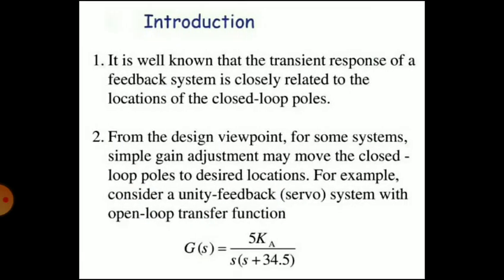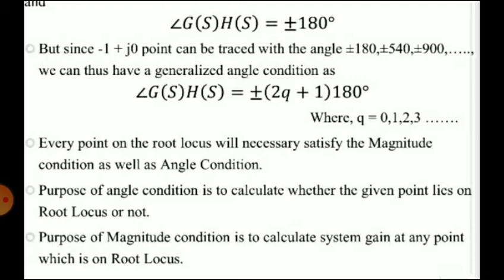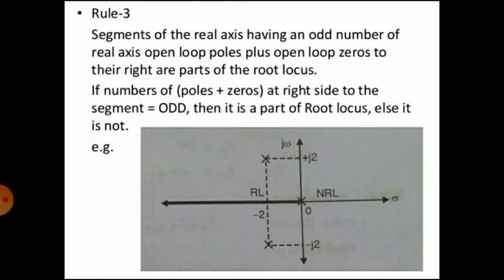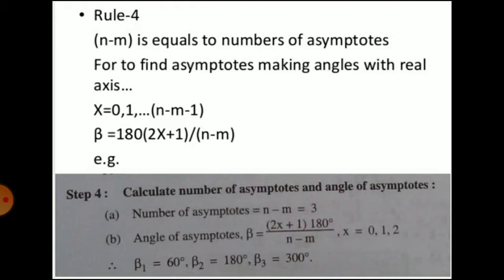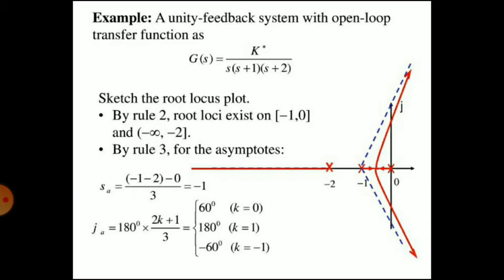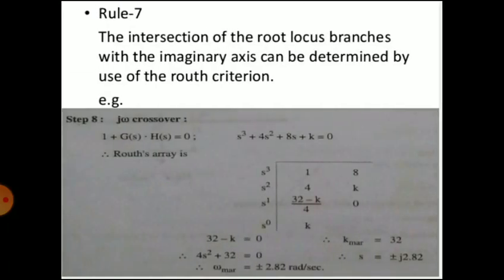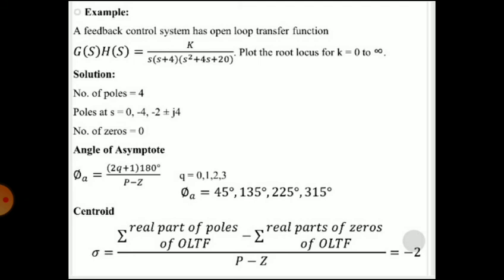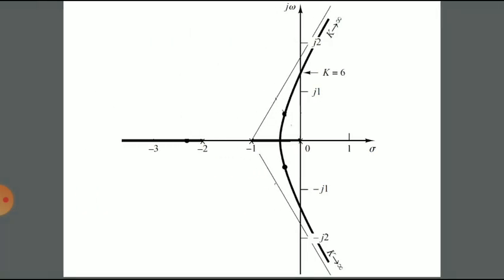Root locus method